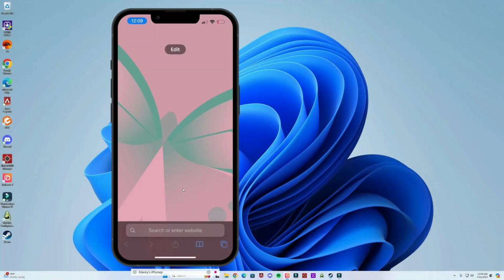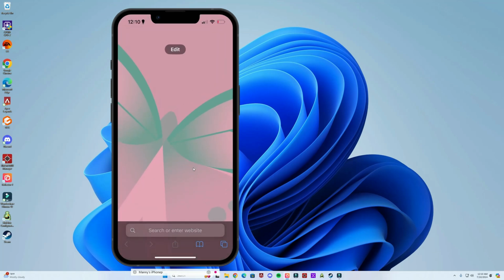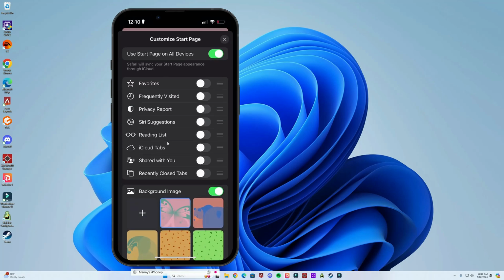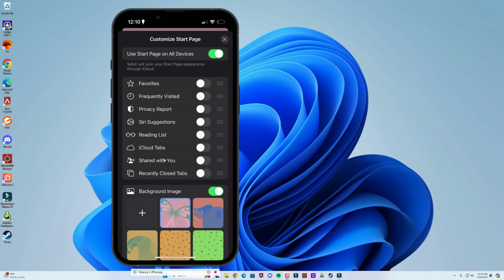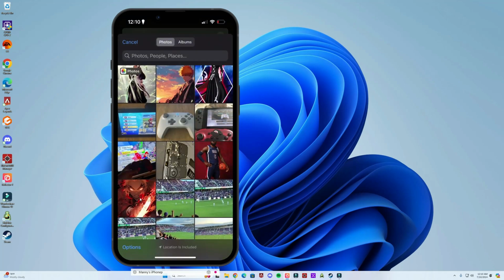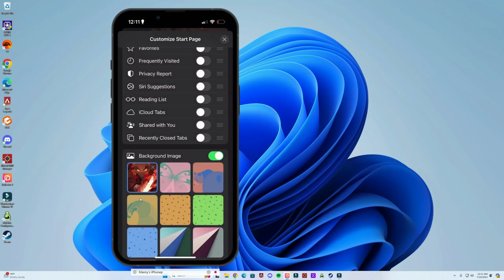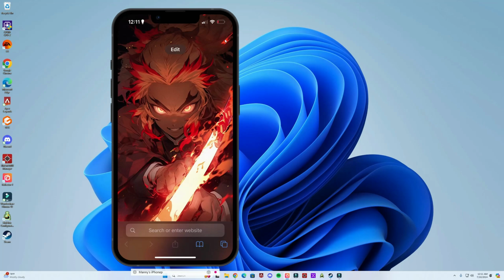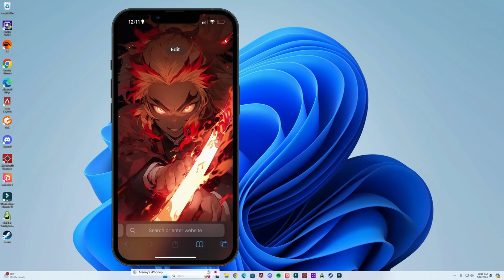How to add a Background Image to Safari Browser for iPhone and iPad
In this video I will show you how to add a background picture in Safari for iPhone and iPad.